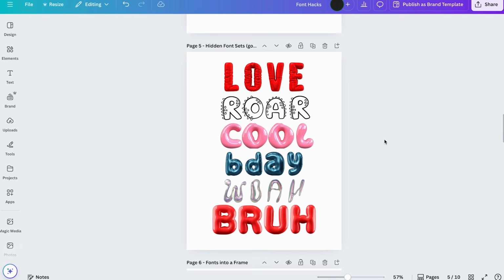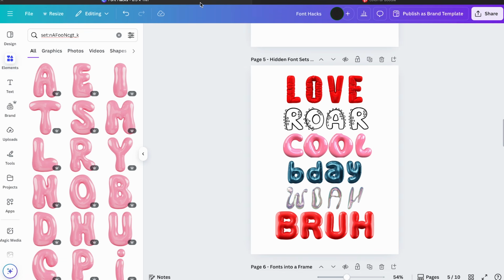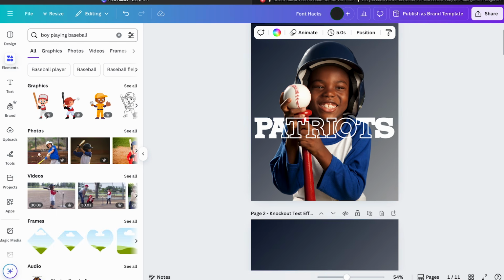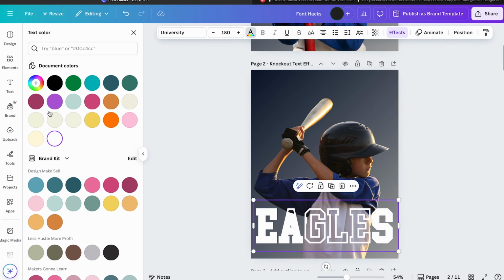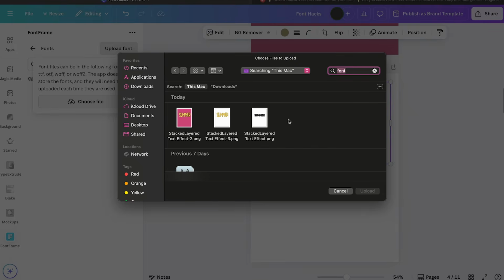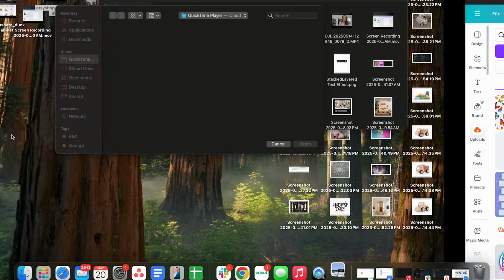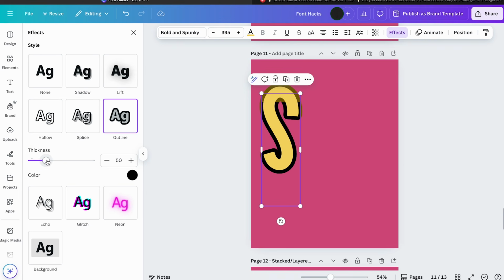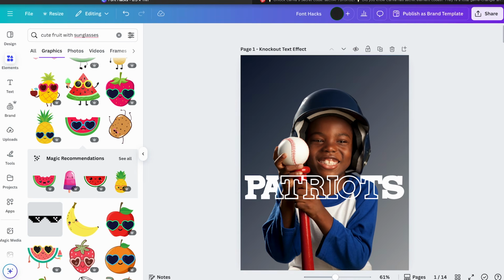🤩 Font Hacks In Canva You've Never Heard Of Until NOW 🤩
💰💰Learn the 5 Shifts to Make Your First [or next!] Craft Sale